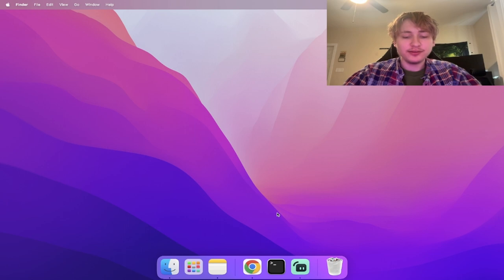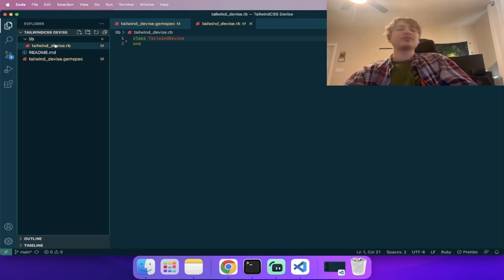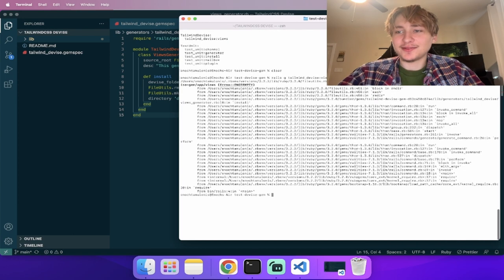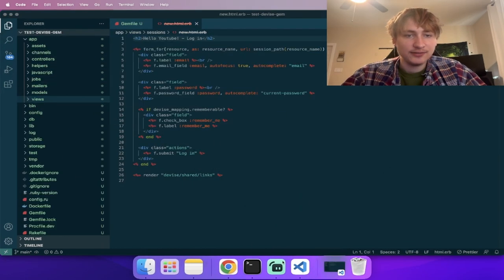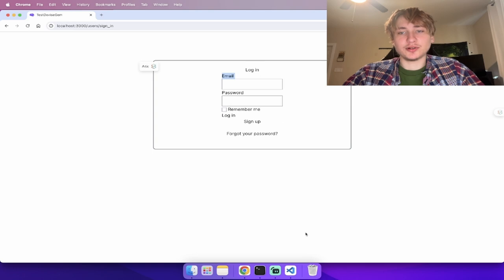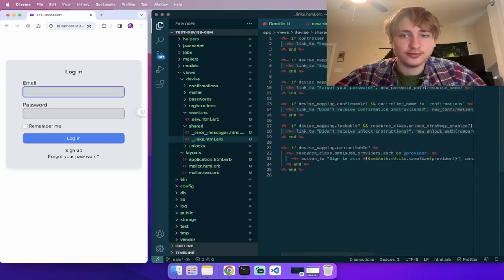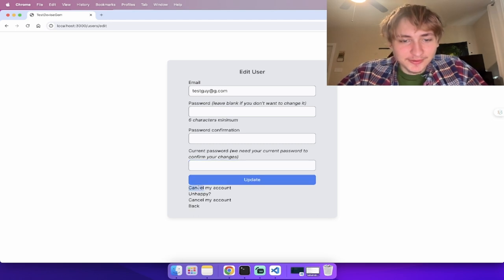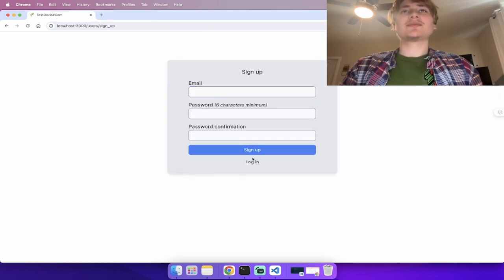Writing Open Source To Make Devs Happy!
Do you need an expert developer to work on your project? I will be showing you how to build a Ruby Gem that will help many developers who are currently using Rails, Devise and TailwindCSS, by giving a generator to create devise views with Tailwind CSS pretty styling applied already for a quicker start to new apps. I will be using this in my videos going forward
If you would like to contribute to the gem or fork please check it out here